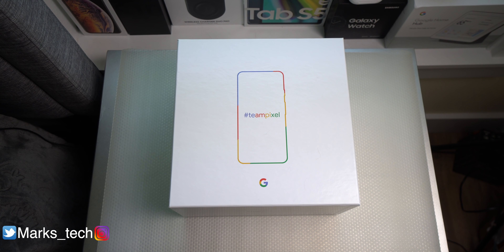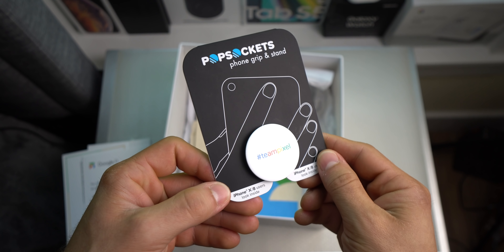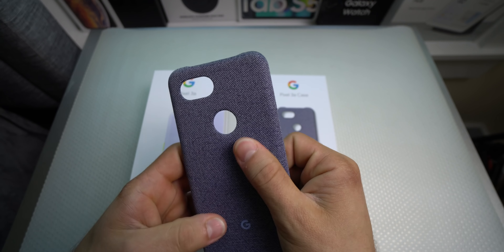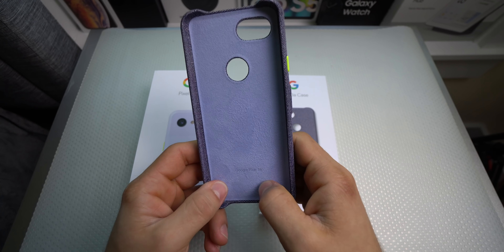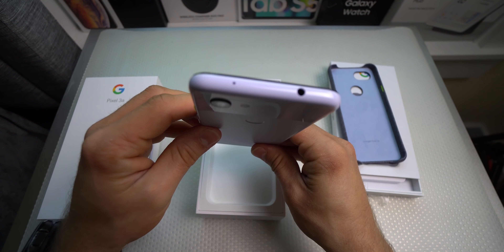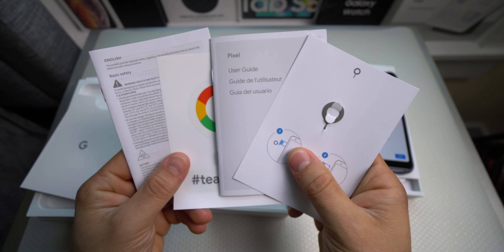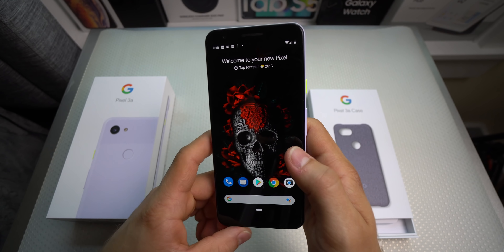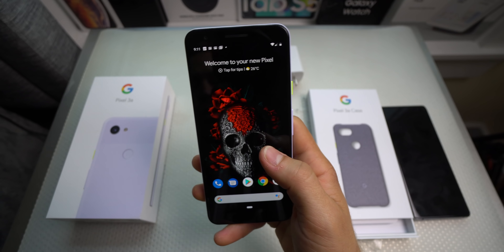Pixel 3a UNBOXING!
So, about a month ago I got an email with the sketchiest subject ever .. I thought it was spam, and I nearly deleted it. But I thought, 'why not, ill see what it is'... well about a month later - today, I got this in the mail.. and I could NOT be happier. Thanks for much to everyone of my subscribers that keep me going forward, you guys are the best.
and thanks to everyone at google and 1000heads for giving me this great opportunity!

My gear!